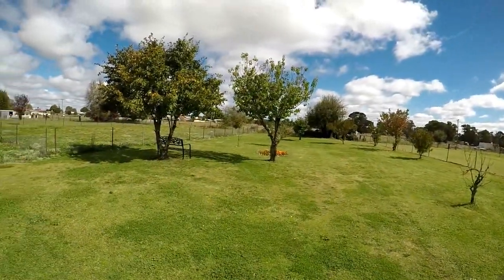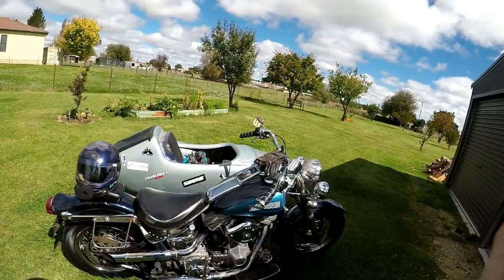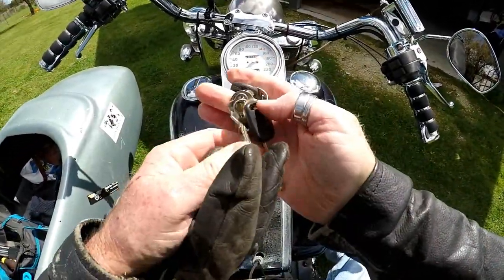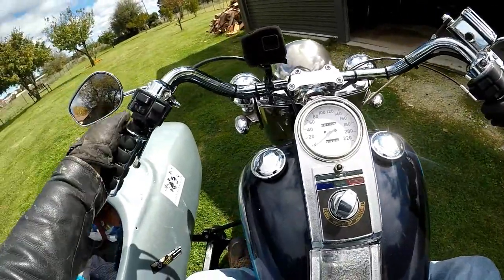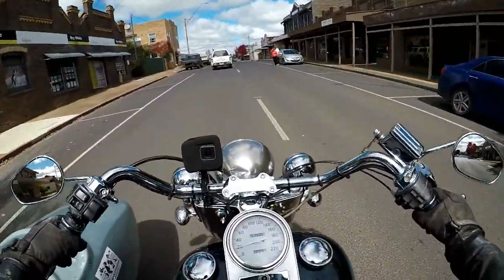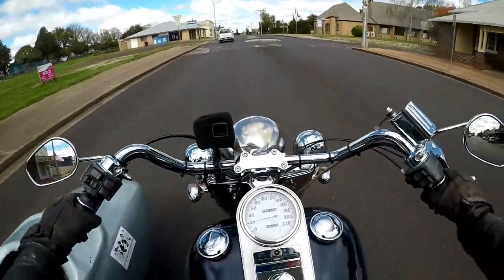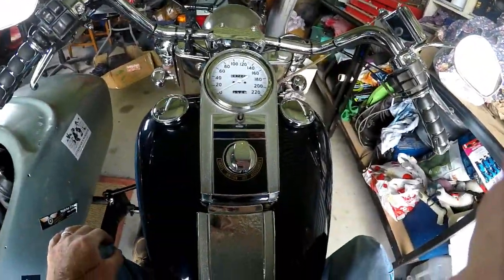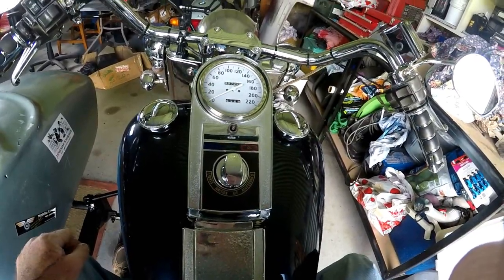1988 Harley Davidson Heritage Softail and Sidecar: A short test ride around the village.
A short ride around the town on the Old Girl. A description is in the video itself. She died in the arse just a couple of clicks out of town, but fired up again after a few minutes and got me home. A fuel problem I think. Will pull the float bowl off and check the fuel filter etc and work from there. Other than that, all good I think. I was so relief she fired up again that I forgot to re-start the gopro!